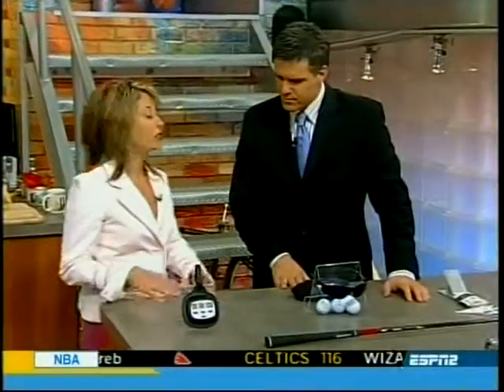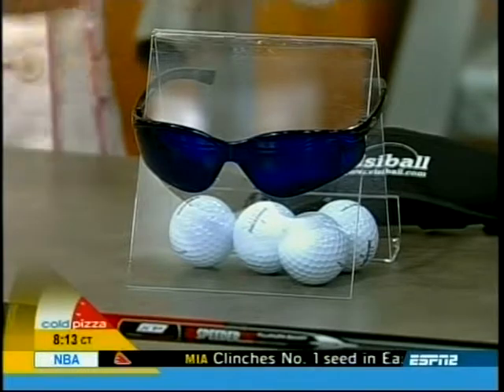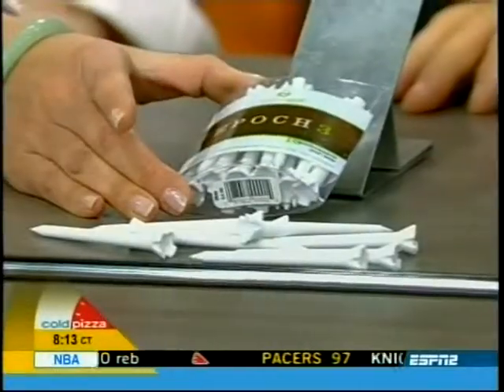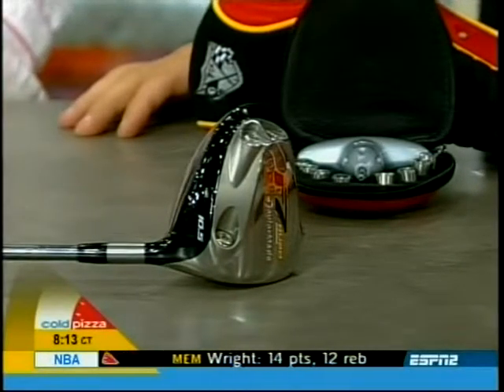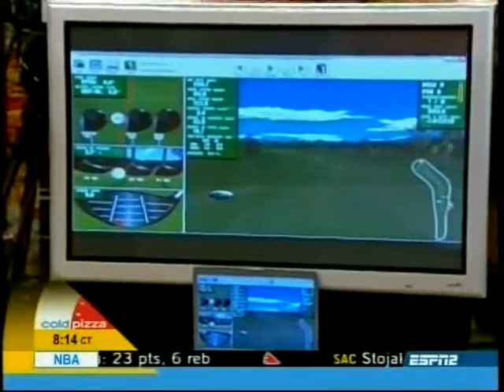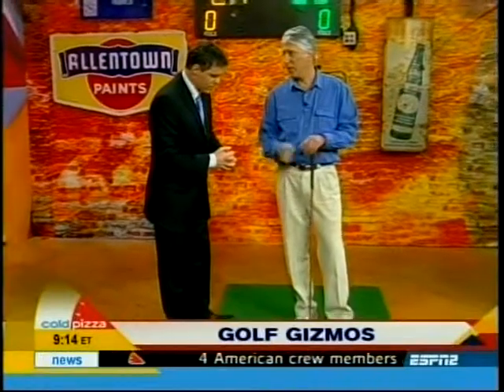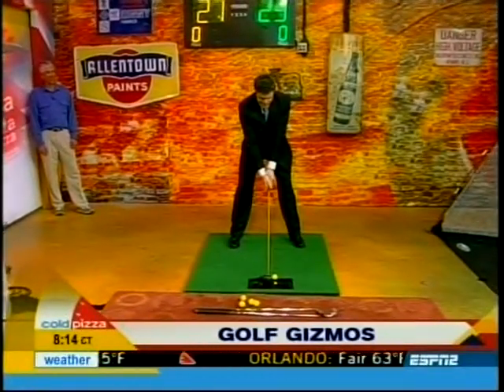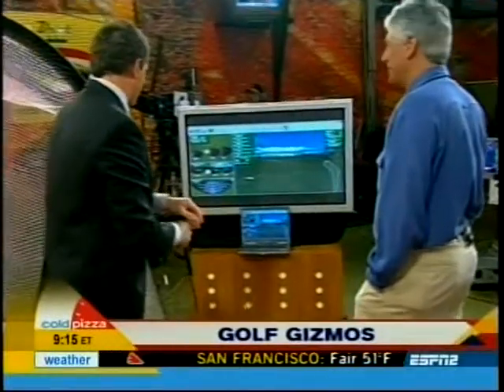Golf.mpg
Cold Pizza's (ESPN) Gizmo Girl Jamie Sorcher describes the latest Gadgets and Gizmos